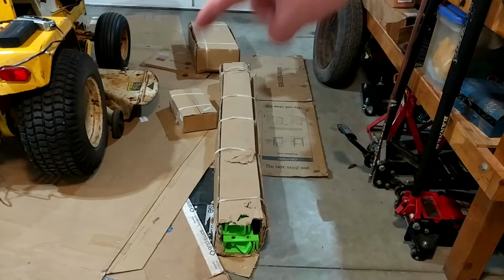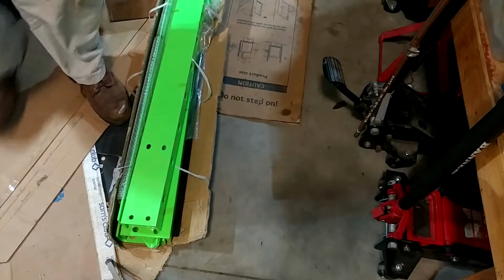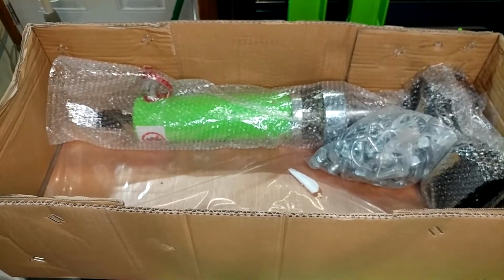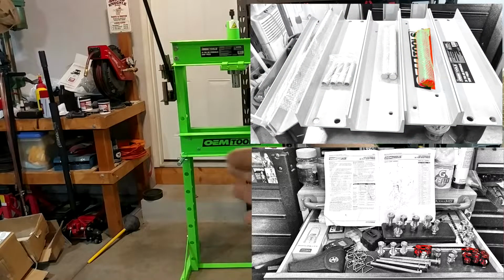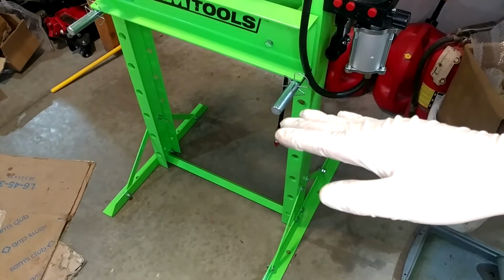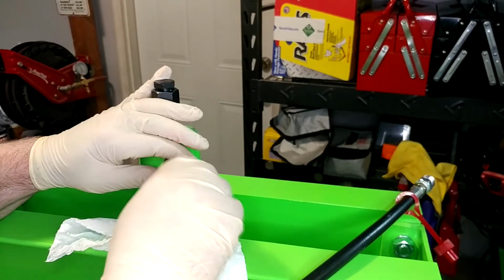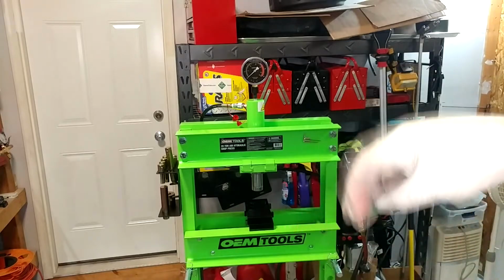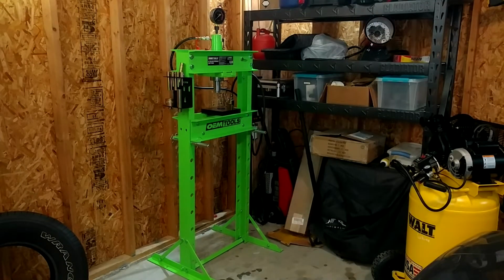OEM Tools 20 Ton Hydraulic Press (25087)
Join me in taking an initial look at my new OEMTools (also known as Great Neck tools) 20 ton air over hydraulic press! In this video I unboxed it, assembled it, and tried it out for the first time. I also did my best to provide assembly instructions since it pretty much didn't include any!